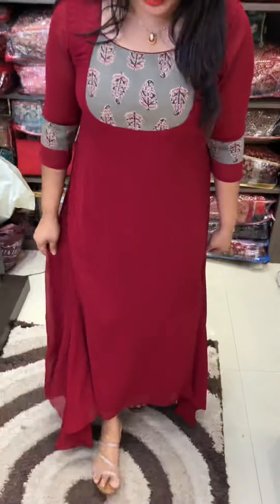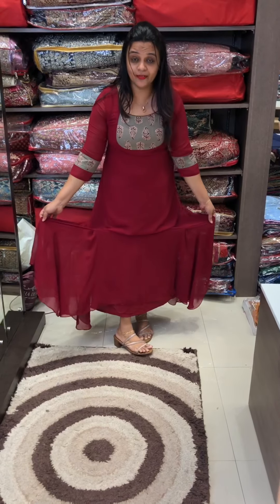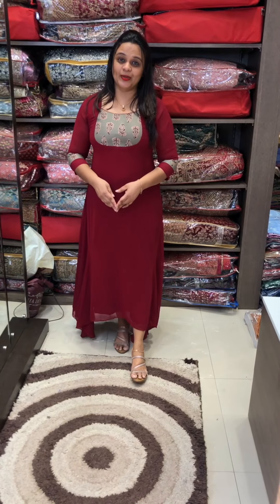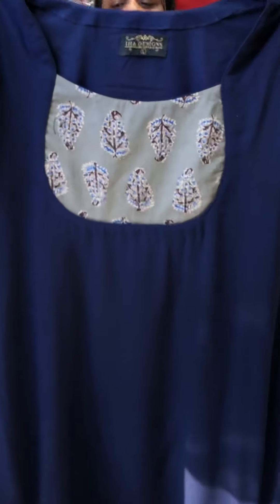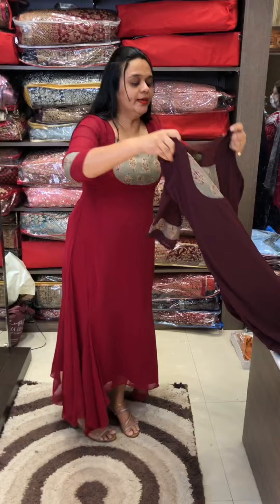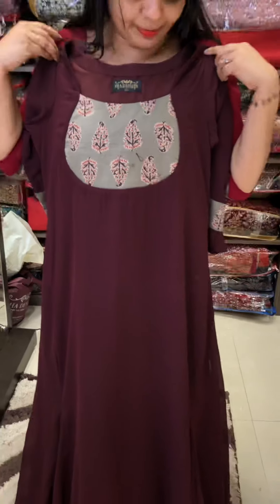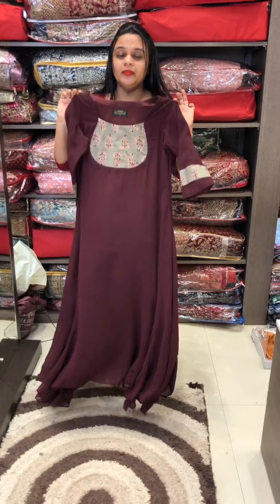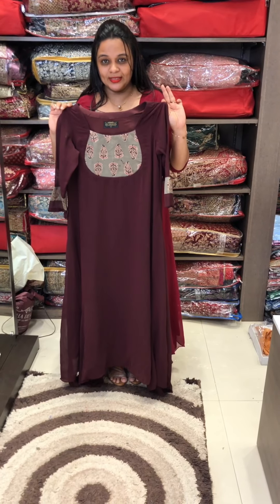Iha’s in-house casual wear Aline tops collections for booking visits